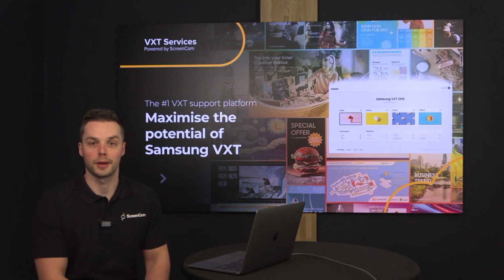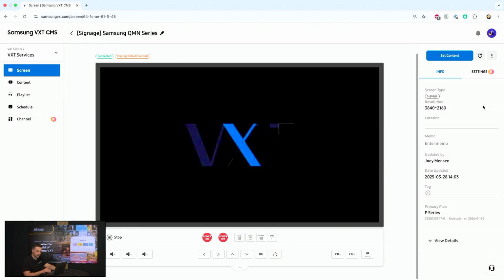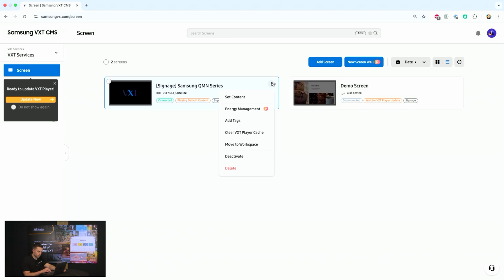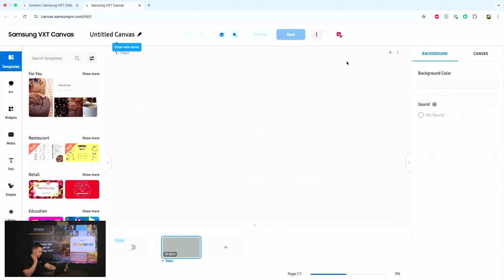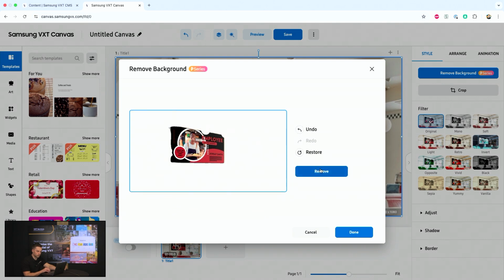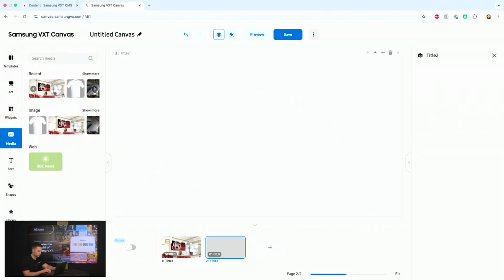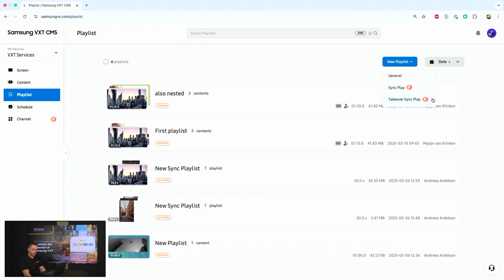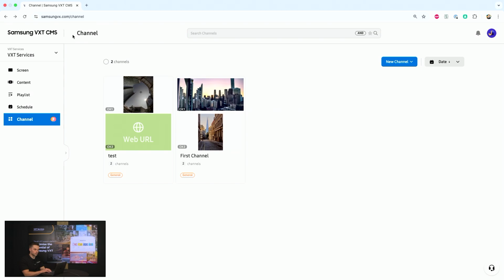Samsung VXT CMS Showdown: S Series vs P Series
Dive deeper into Samsung's digital signage solutions! This video compares the entry-level VXT CMS S Series with the advanced VXT CMS P Series. Learn about key features like content creation tools, multi-screen management and security options. Whether you are new to digital signage or looking to upgrade, this comparison will help you make an informed decision for your business needs.

About VXT Services

VXT Services is the all-in-one specialist for data-driven future-ready digital signage solutions on the Samsung VXT platform. Supporting enterprises and businesses that want to achieve more through effective communication by using the VXT digital signage system. Backed up with more than 10 years of experience in training, support, and consultancy we offer our solutions at the best price with the highest service.